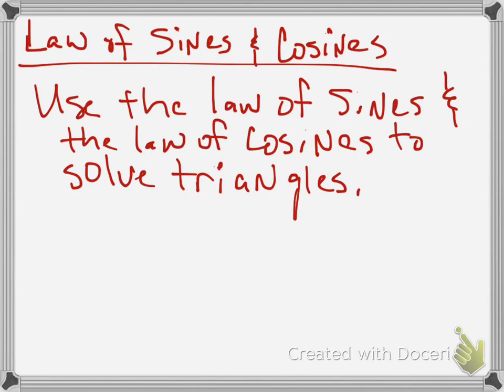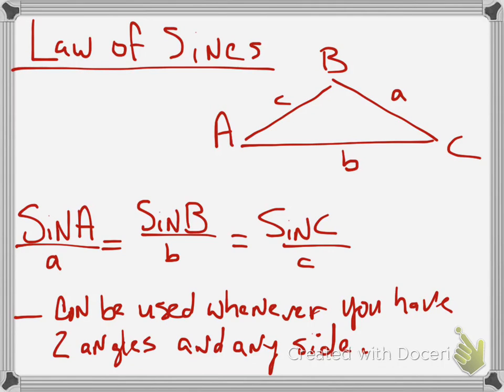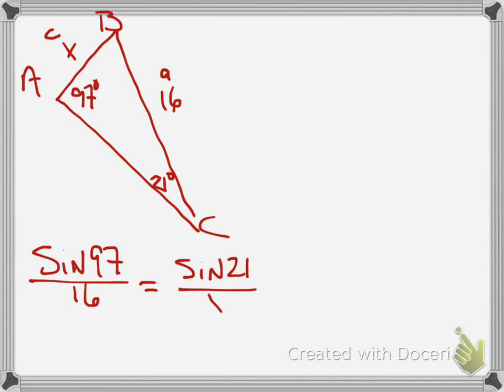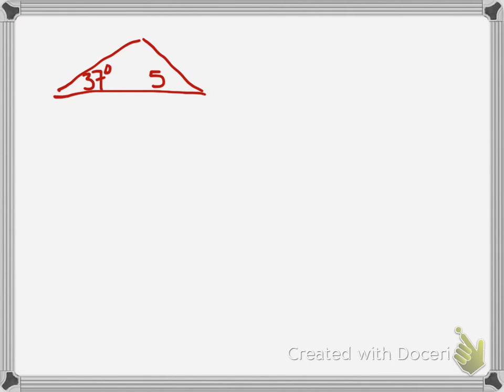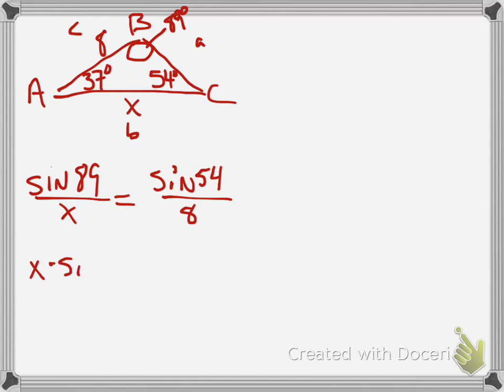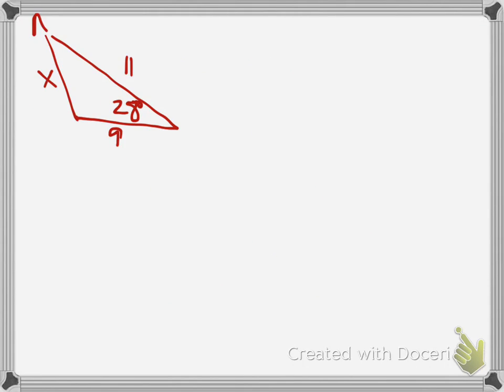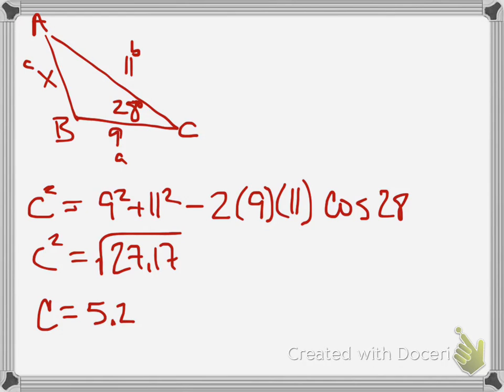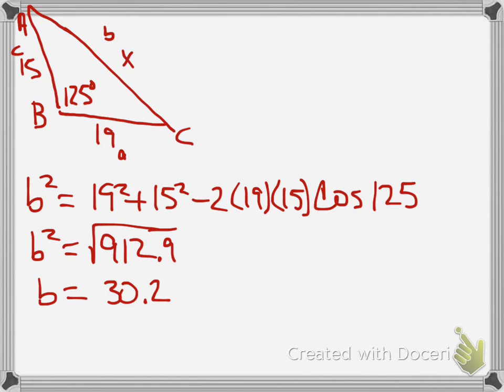Law of Sines and Cosines